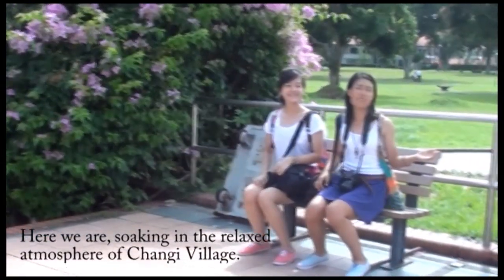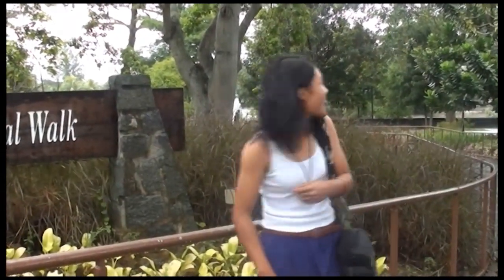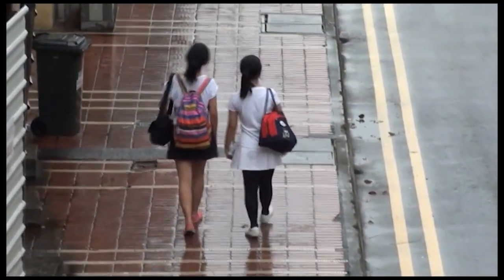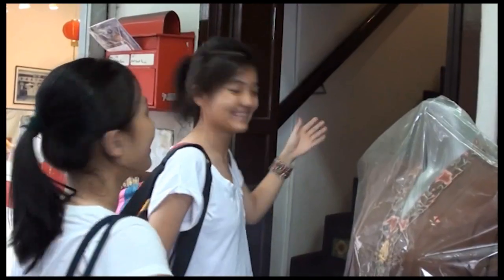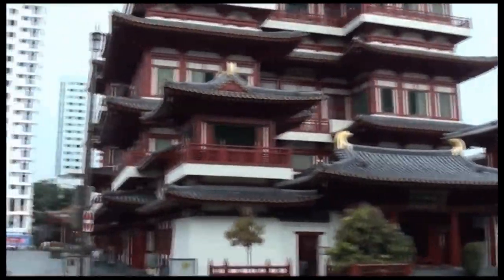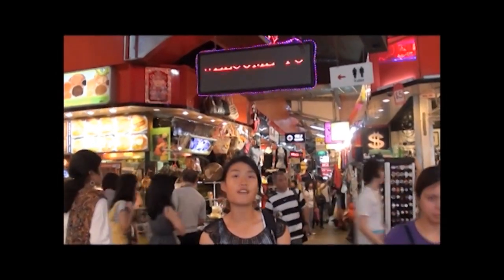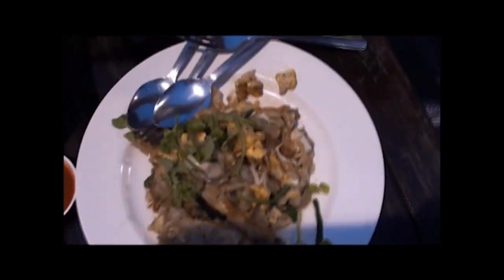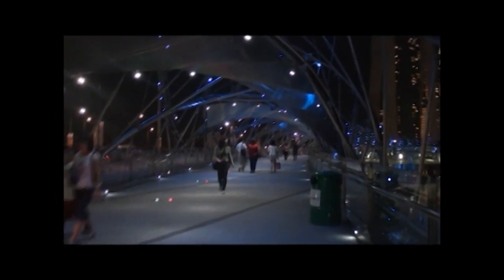NUS GC 2011 Geoprints: Nanyang Girls' High School